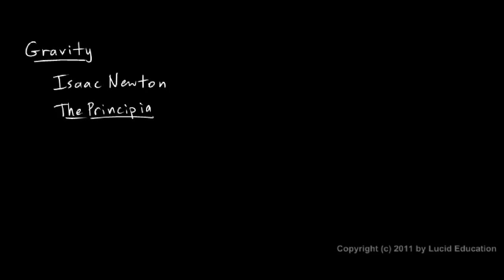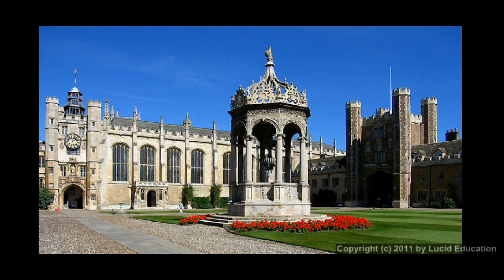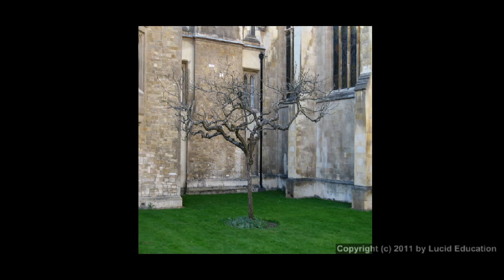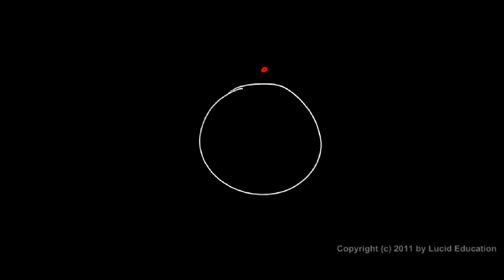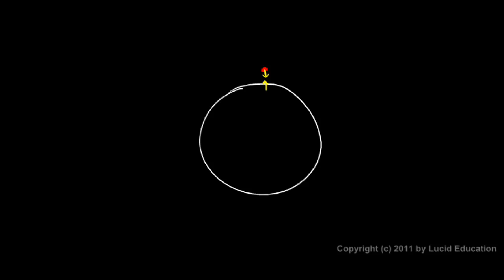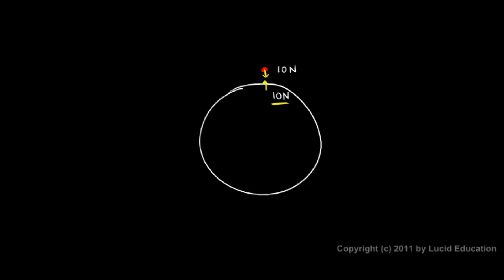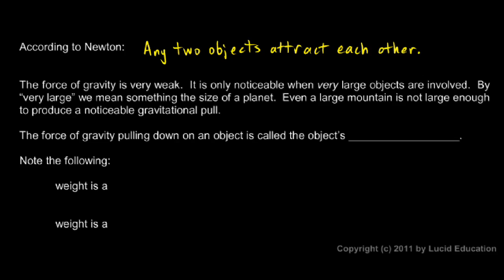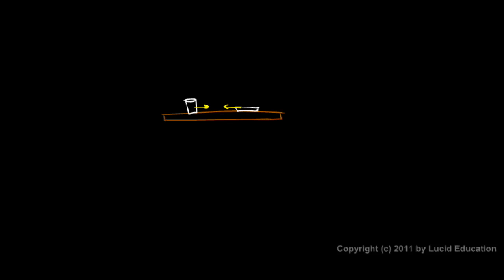Physical Science 2.6a - Gravity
Gravity.  Newton's development of the theory of gravity, and a discussion of his particular insights.